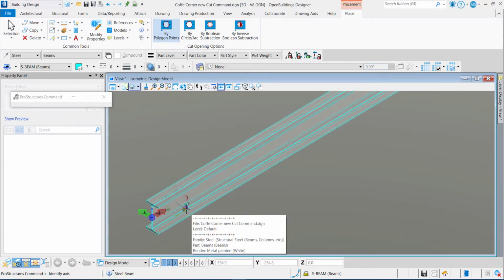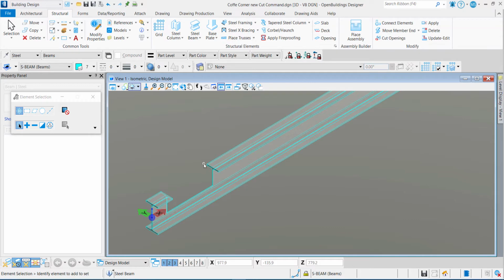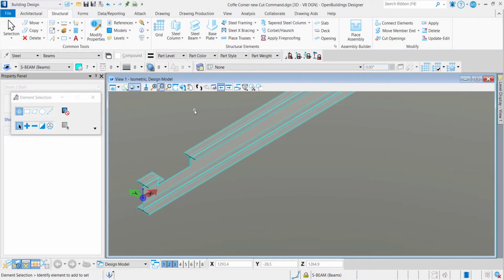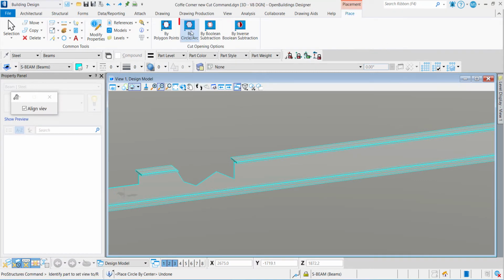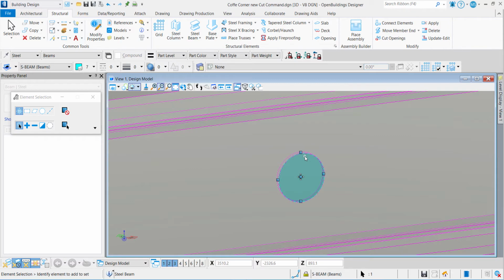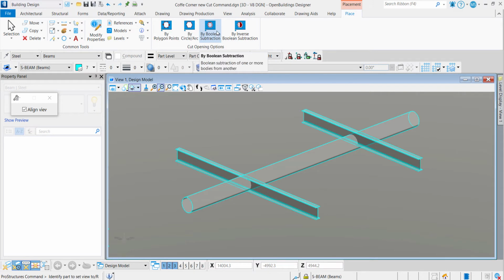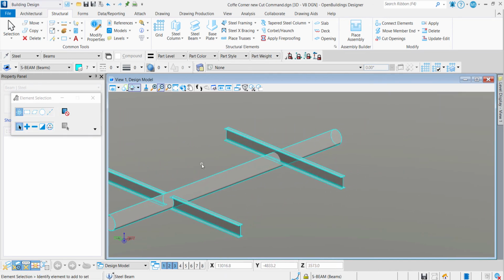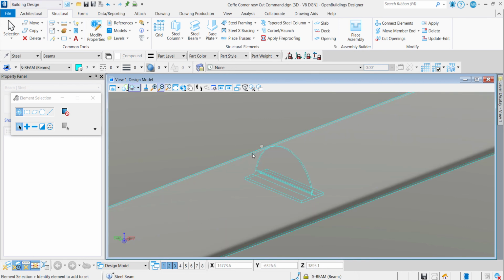Cut Openings in Structural Members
Learn how to use the Cut Openings tool to cut openings in structural members in OpenBuilidngs Designer.